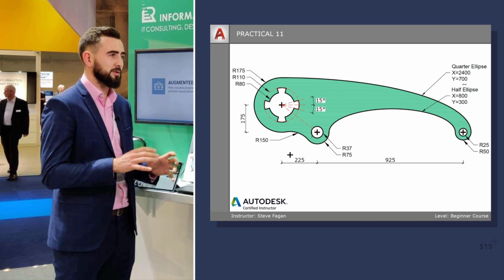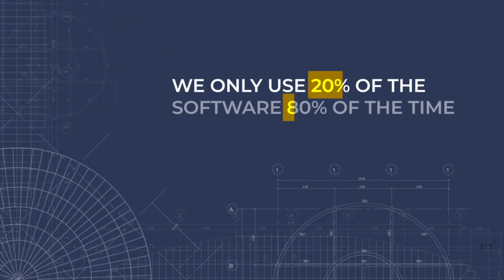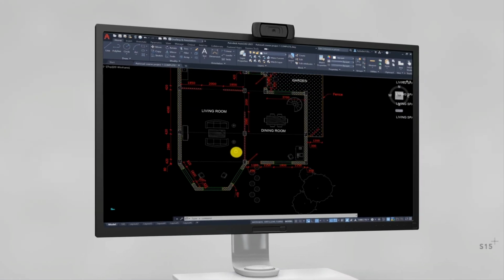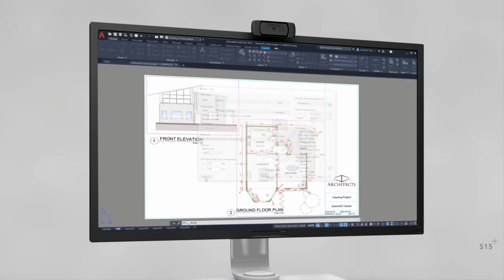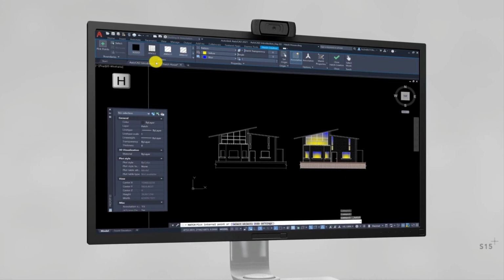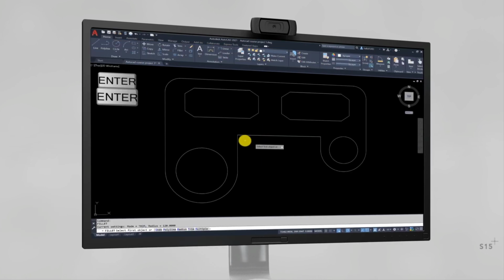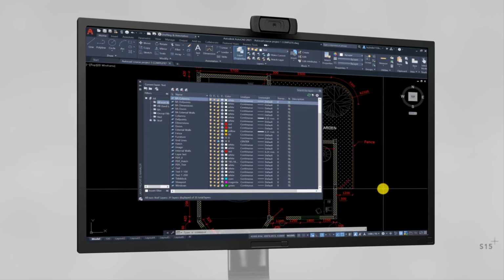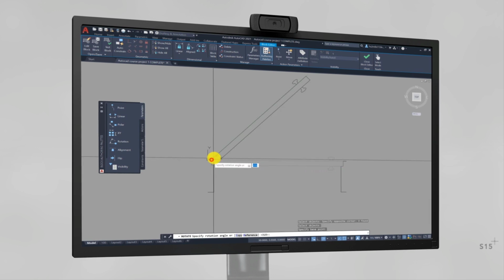AutoCAD course - Complete course for beginner to advanced level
for more AutoCAD information.

In this complete AutoCAD course for a beginner, I start you off with the basics, teaching you everything you need to know to be a professional AutoCAD user in only 13 hours.

00:00 Introduction
00:20 Course
02:20 Exam